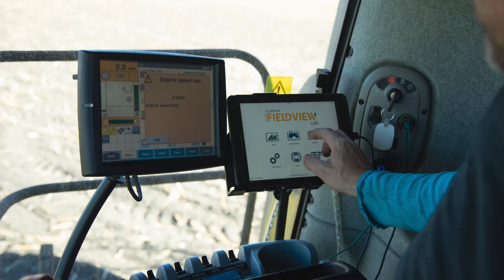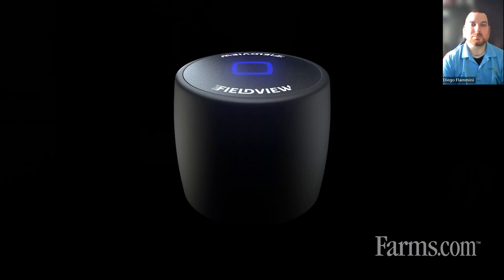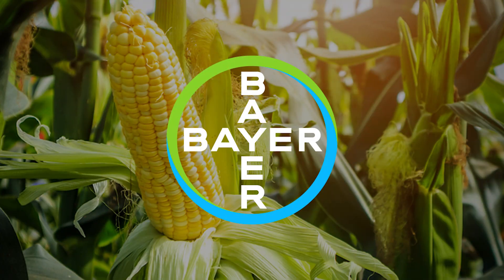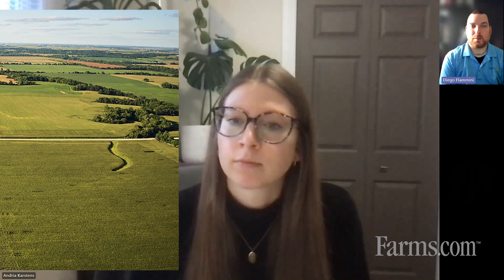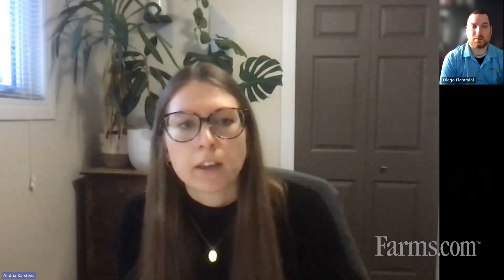Bayer's NEW FieldView Drive 2.0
Bayer has introduced a new digital farm management system dubbed FieldView Drive 2.0.

An interesting feature of the new system is that agronomists can remotely send prescriptions to farmers.

The company says the product can be summed up in three words: stability, compatibility, and prescriptions.

Watch to learn more about this new concept!